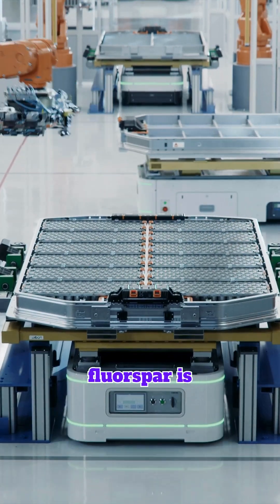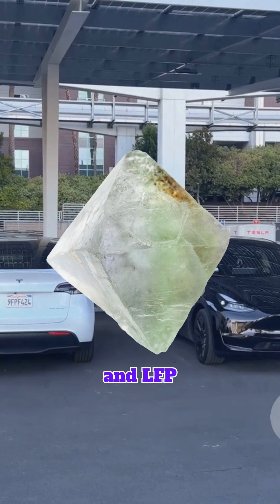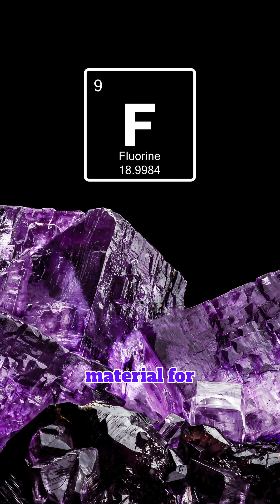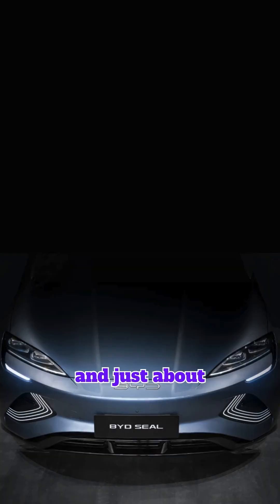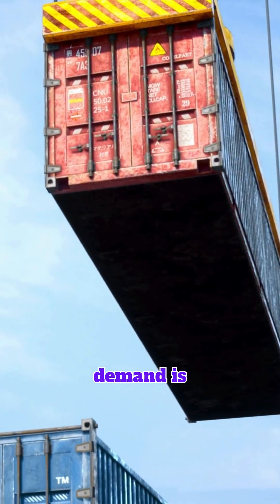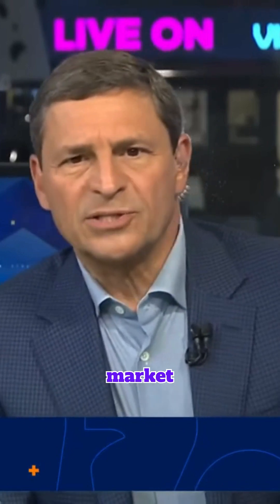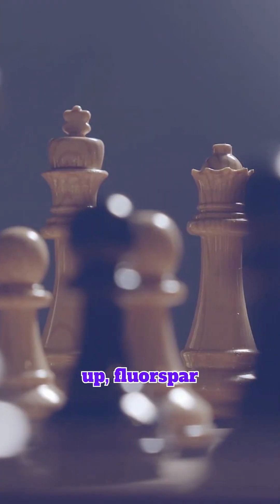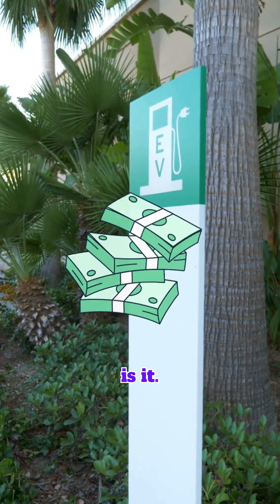Did you know every EV batteries need Fluorspar?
Advancing its flagship Gibellini vanadium project in Battle Mountain district in Nevada. TSXV: CTV; OTCQB:CTVFF

CleanTech Vanadium Mining Corp. (“CleanTech”) is a mineral exploration company trading on the TSXV under the symbol CTV and on the OTCQB under CTVFF.

CleanTech’'s flagship Gibellini Vanadium Project is located in the Battle Mountain District in Eureka County, Nevada. The Bureau of Land Management published a Record of Decision approving the Environmental Impact Statement for the Gibellini Vanadium Project in October 2023. The Gibellini Vanadium Project has also received many of the state permits required to start construction.

CleanTech aims to start the first North American vanadium mine. The Gibellini Vanadium Project has also shown potential for gold exploration.